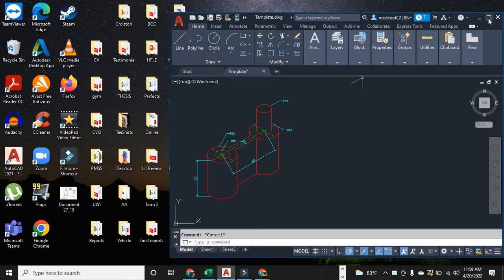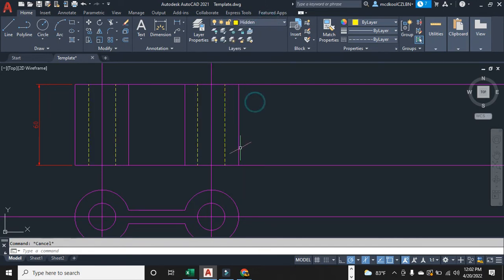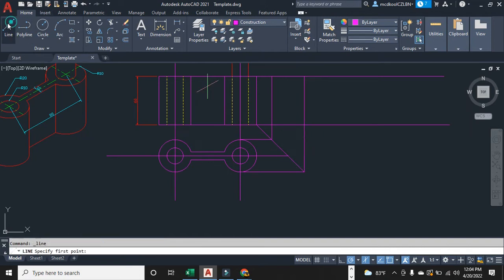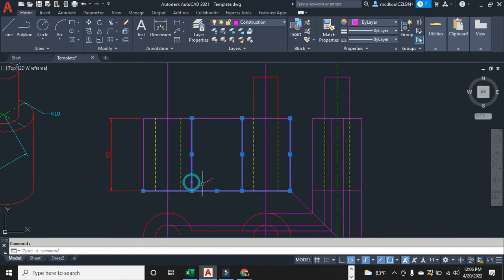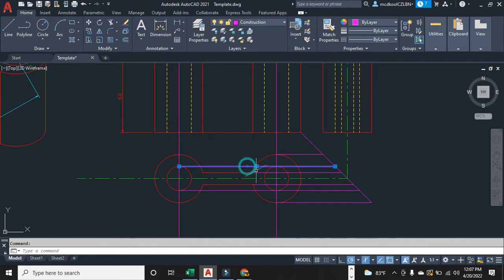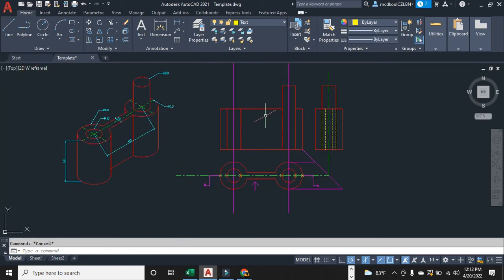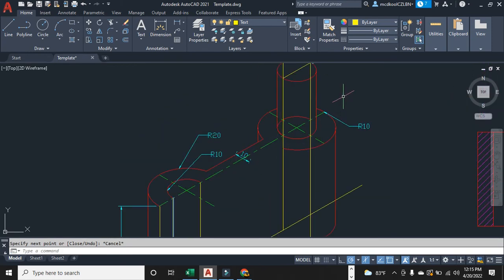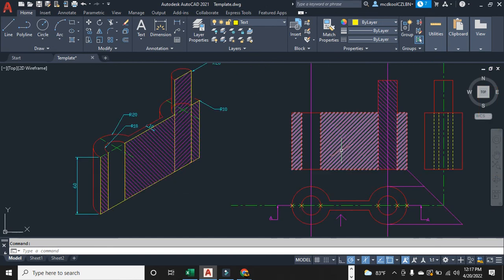Sectioning in Orthographic and Isometric Projection